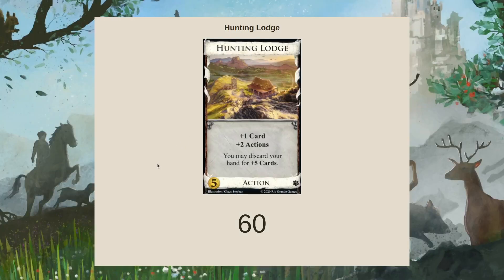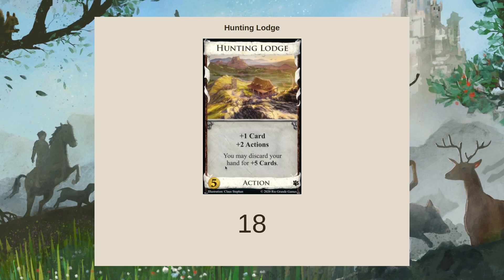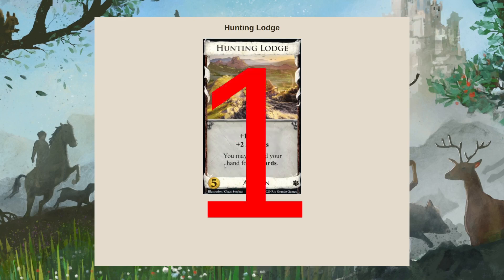A Minute Talking About Hunting Lodge